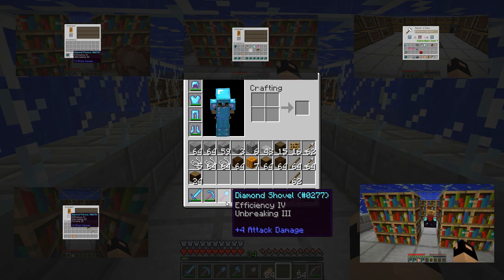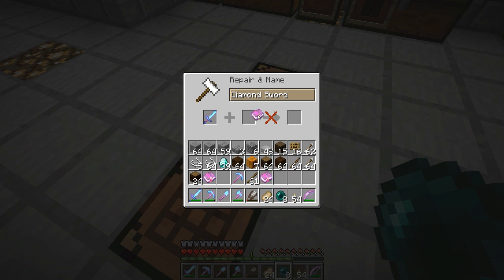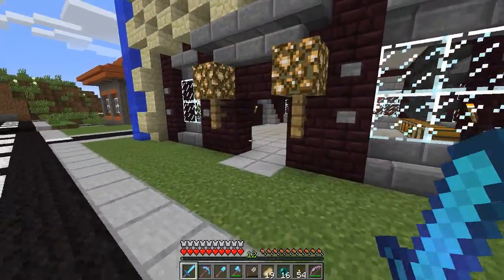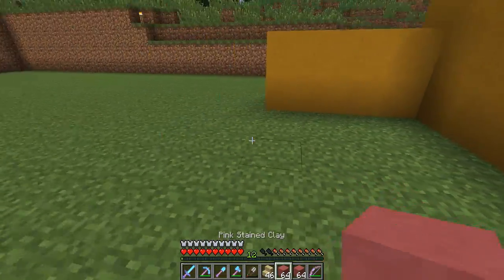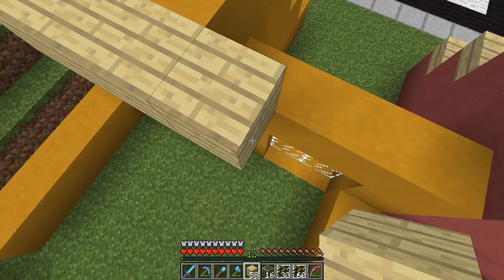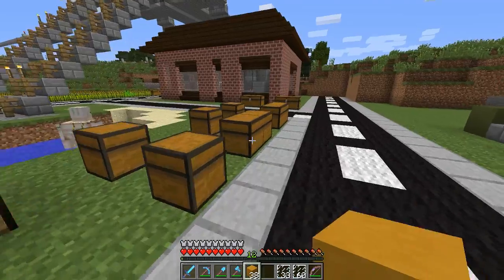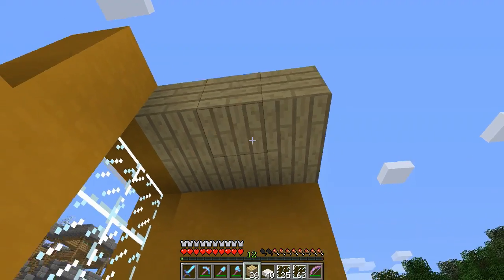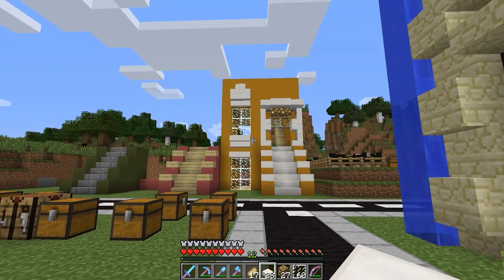Minecraft: Survival Mode Season 2 EP #95 - Town Houses!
Minecraft: Survival Mode Season 2 EP #95! Hit A "Like" For More!

►GameFanShop
  Buy digital games/game, points/etc. for yourself and a % of whatever you spend gets donated.

[Seed]
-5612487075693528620